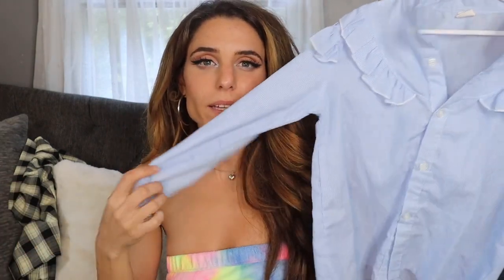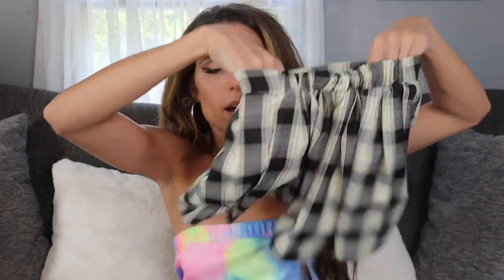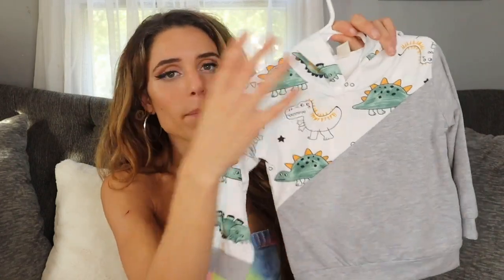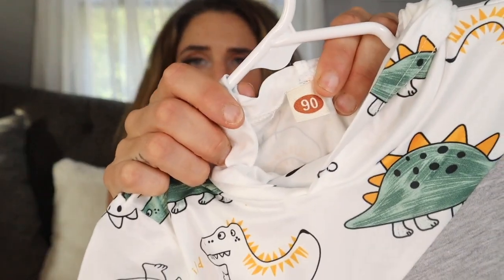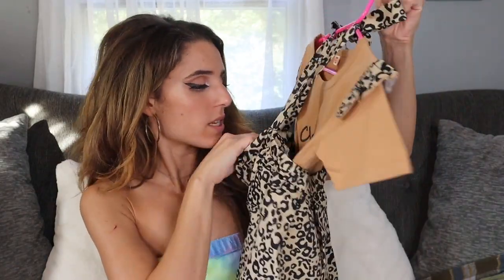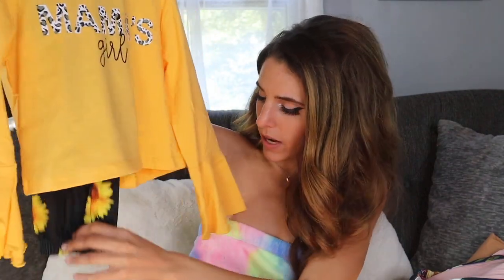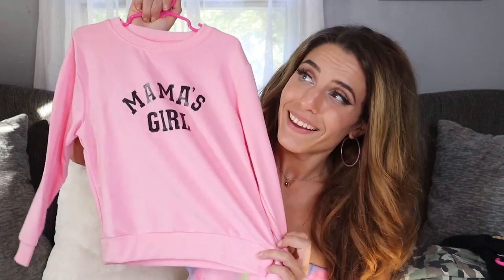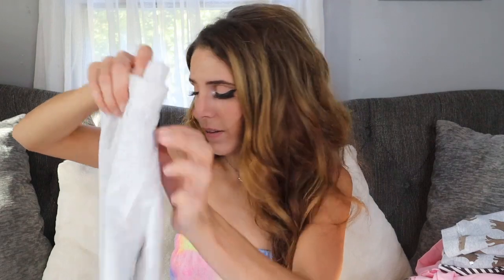**HUGE CHILDREN'S BACK TO SCHOOL 2021 HAUL** (Boy & Girls!!)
I can't believe I've never personally checked out Shein before! I am so glad I did before back to school started this year to find some really adorable items on a budget!!

As always,
xoxo Shane